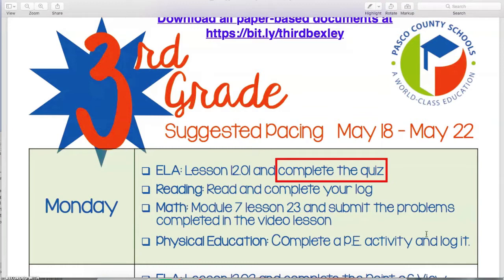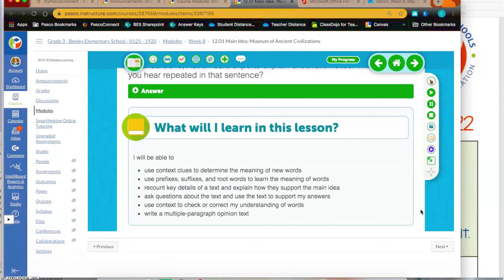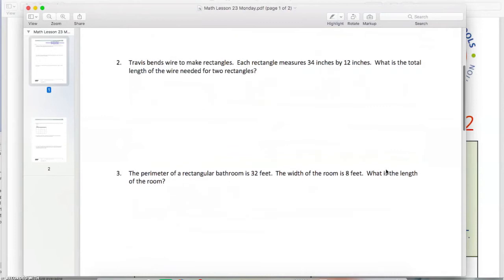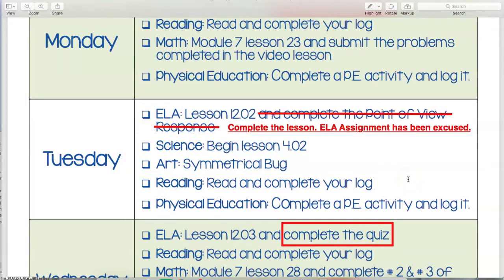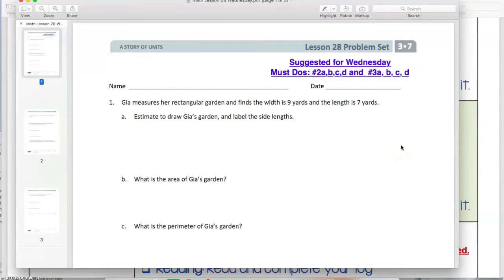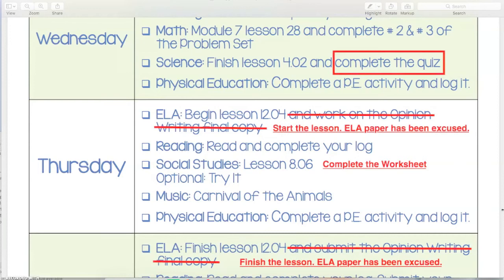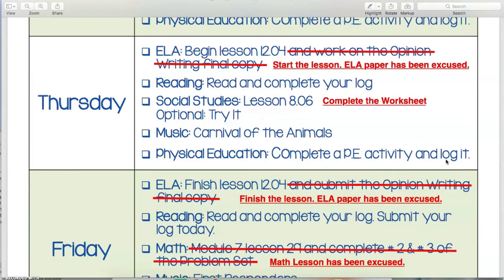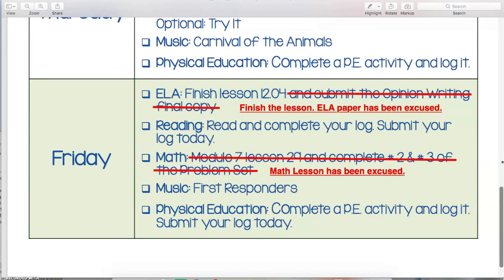Week 8 UPDATED PACING and Assignment Guide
Week 8 UPDATED PACING and Assignment Guide - Bexley, Third Grade